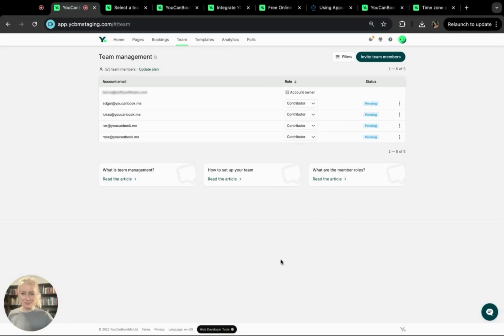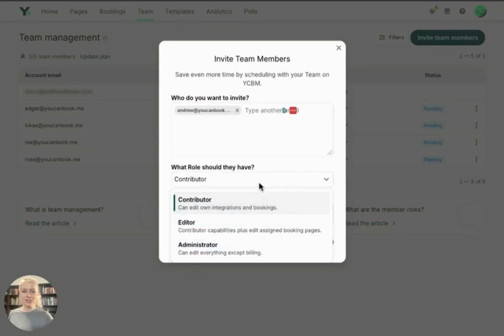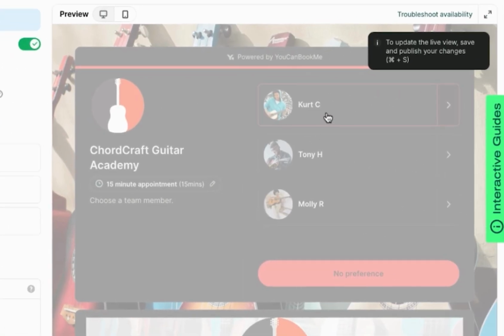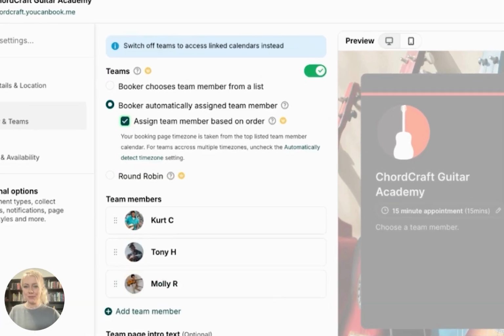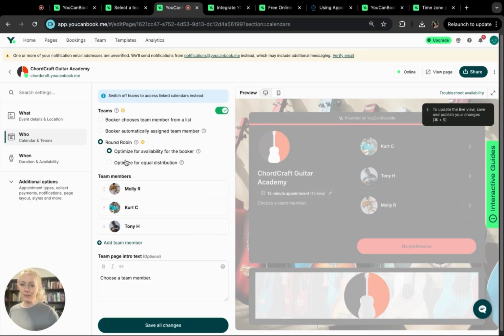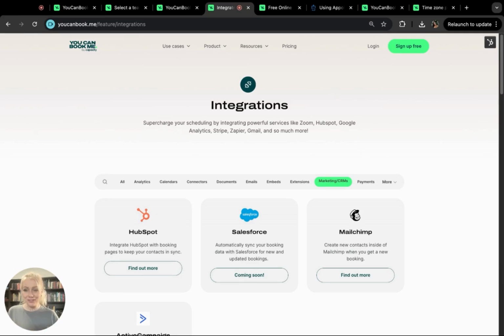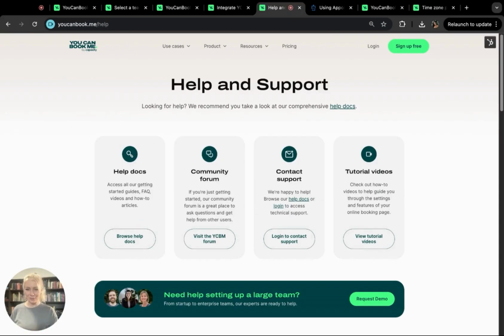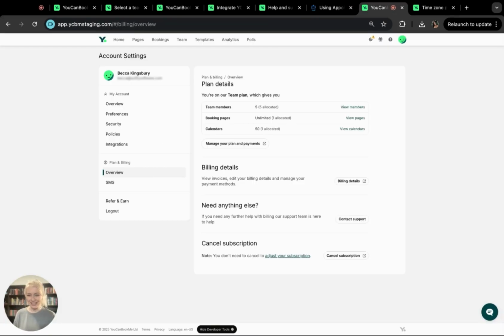👥 How to Use YouCanBookMe Team Features | Roles, Round Robin, Integrations & More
Managing a busy team calendar doesn’t have to be chaos. With YouCanBookMe Team features, you can centralize scheduling, control access, and give your clients a seamless booking experience—no matter the size of your team.

In this video, we’ll walk through everything you need to know about setting up and managing Teams in YouCanBookMe:

✅ Invite & manage your team from one dashboard – Add members, assign access levels, and control permissions with ease.
✅ Flexible team roles – Choose between editors, administrators, and more to fit your workflow.
✅ List multiple team members on one booking page – Let clients book with the right person in one click.
✅ Round Robin scheduling – Show availability based on who’s free, or distribute bookings evenly across your team.
✅ CRM integration – Connect directly to Salesforce for smoother client management.
✅ Priority support – Get faster help when your team needs it most.
✅ API access – Customize and connect YCBM to your wider tech stack.
✅ Centralized billing & account administration – One simple place to manage it all.
✅ Timezone support for global teams – Ensure clients always see the right availability, wherever they are.

💡 Perfect for:
- Growing teams
- Consultants & agencies
- Sales & customer success teams
- Global businesses

With YouCanBookMe Team, you’ll save time, eliminate scheduling headaches, and keep your whole team running smoothly.